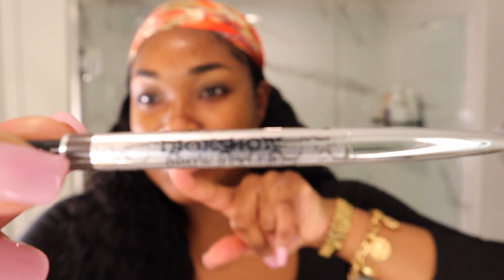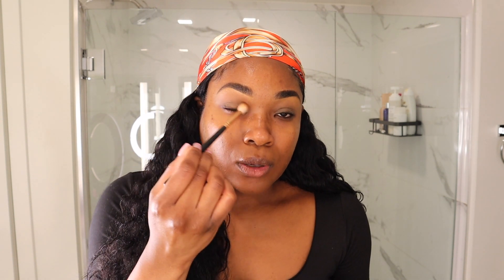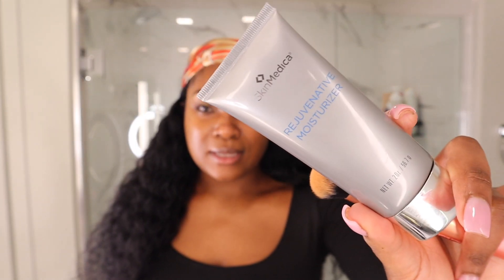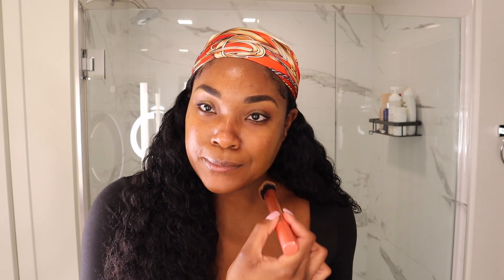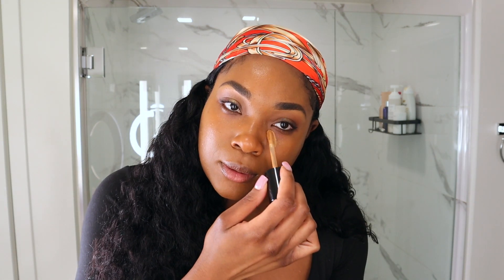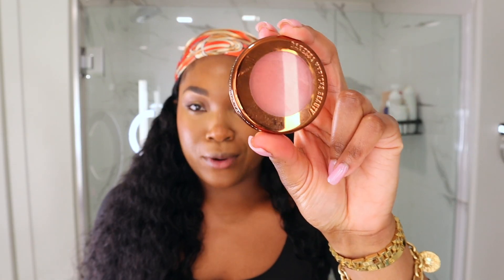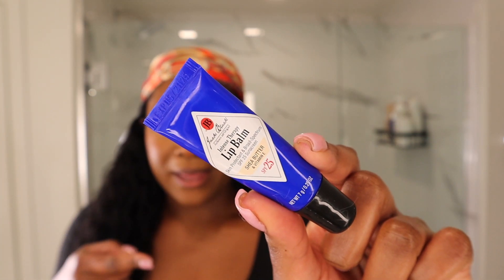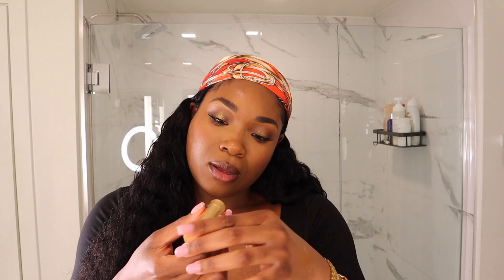SUPER Natural SUMMER VACAY MAKEUP GRWM|Ft. My go to makeup products|Why I left IG#makeuplook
Hi Loves,

Hebrews 11:1 Faith shows the reality of what we hope for; it is the evidence of things we cannot see.

Products used ❤️

Dior brow pencil in dark brown
Anastasia DipBrow pomade
Fenty bronzer (coco naughty)
Jackie Aina pallet by Anastasia
NARS light reflecting Foundation (Macao)
Skin Medica (Rejuvenative moisturizer)

Real Techniques (Rt 200)
Two faced multi-use sculpting concealer  (butterscotch)
Rare beauty Bronzer contour stick by Selena Gomez  (full of life)
Danessa Myricks Blush (Yummy Skin Blurring balm powder flushed- Rose and brunch)
Sephora Microsmooth multi-tasking baked face powder (Ebony)
Kiss Looks So Natural Trio Lash
Ysl mascara travel set (lash clash extreme volume)
Tom Ford Soleil highlighter duo (reflects gilt)
Jack Black lip balm (intense therapy)
Buxom power line plumping lip liner (creamy chocolate)
Gucci lipstick (mona Leslie cameo)